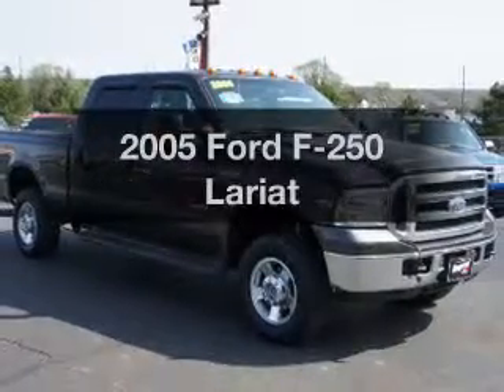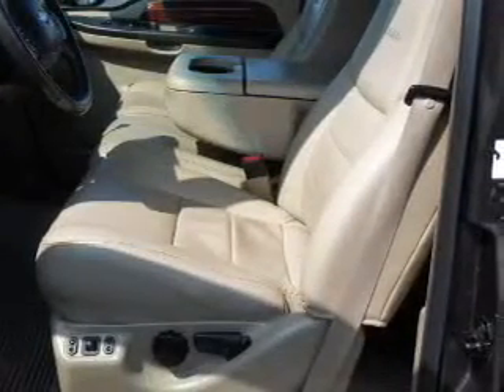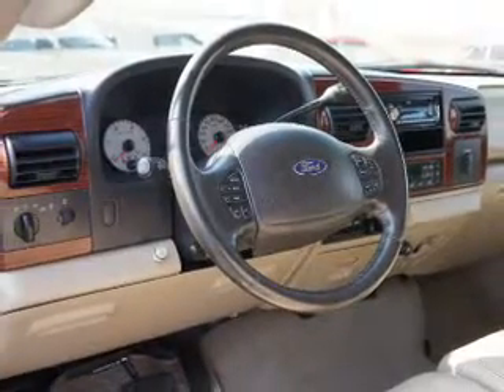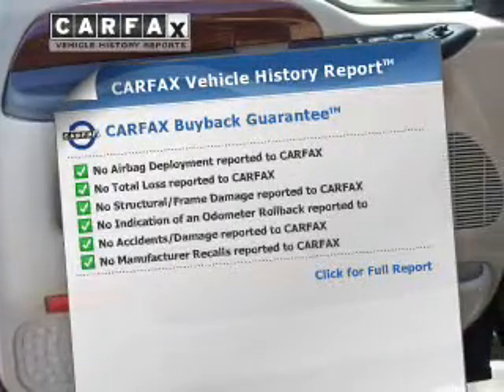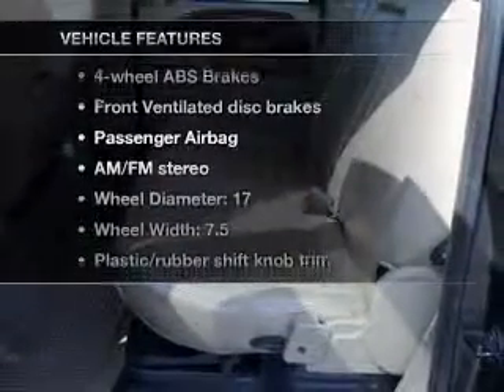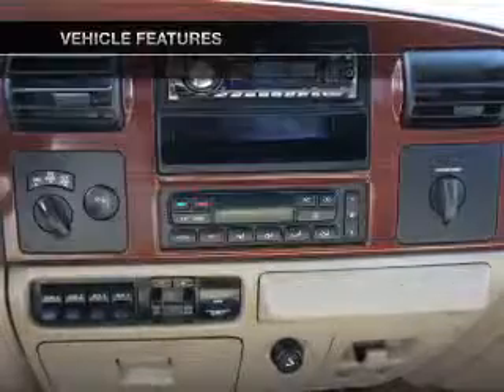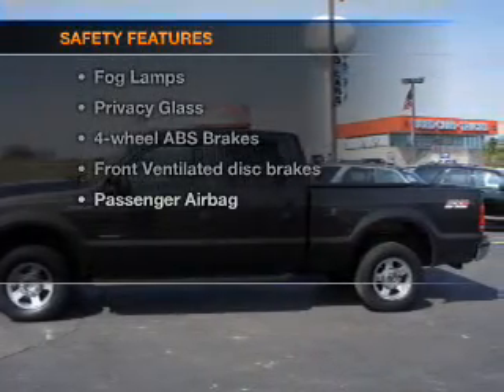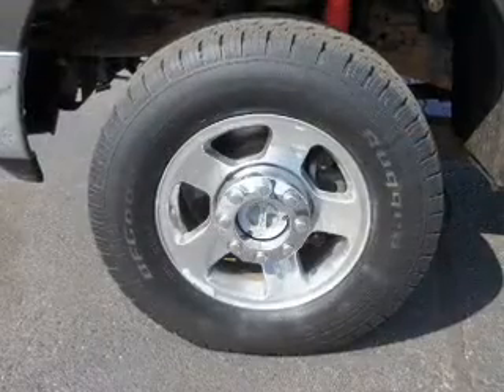2005 Ford F-250 - Brighton MI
Year: 2005
Make: Ford
Model: F-250
Trim: Lariat
Engine: 6.0 liter 8 cylinder 32 valve
Transmission: 5-Speed Automatic
Color: Dark Stone Clearcoat
Mileage: 134242
Address:
8240 West Grand River